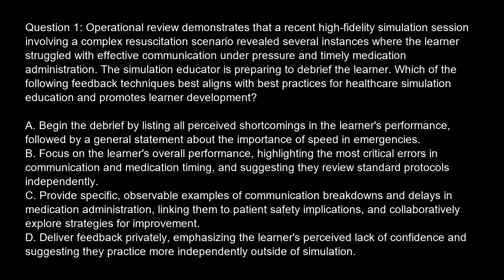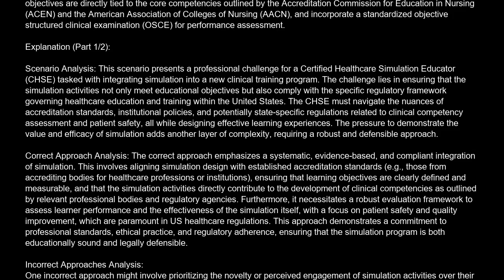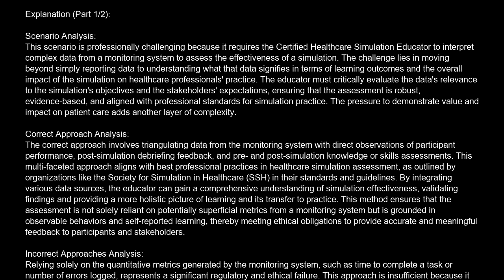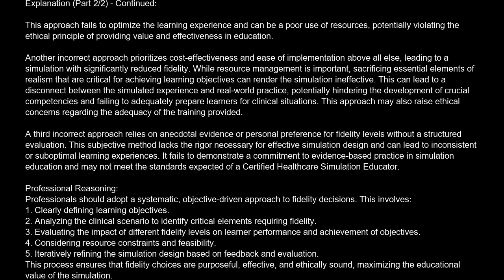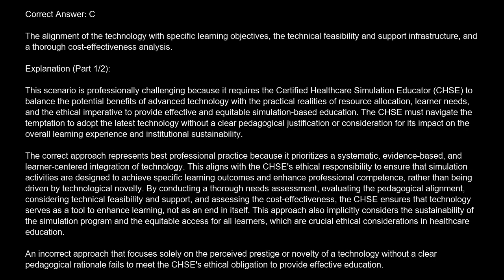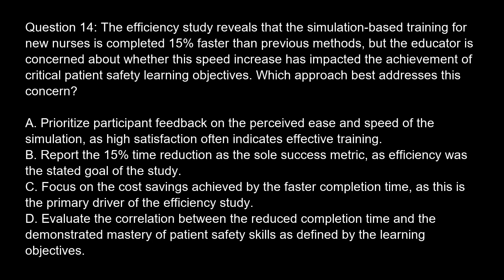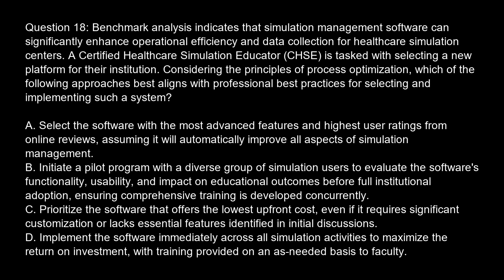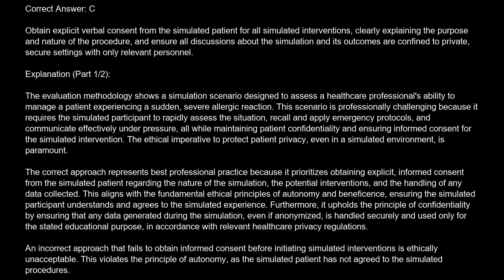Certified Healthcare Simulation Educator Free Practice Test video